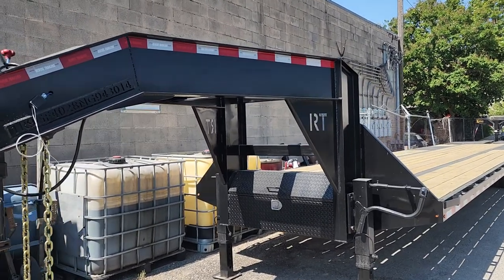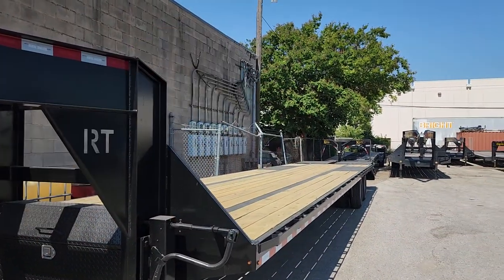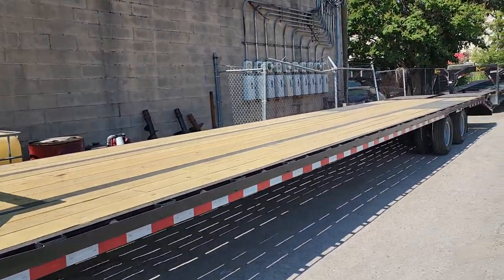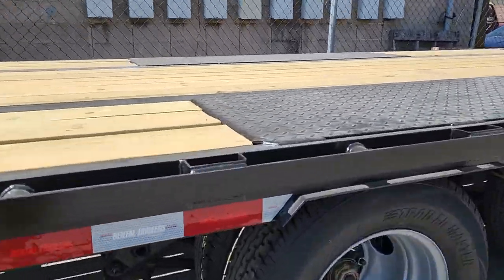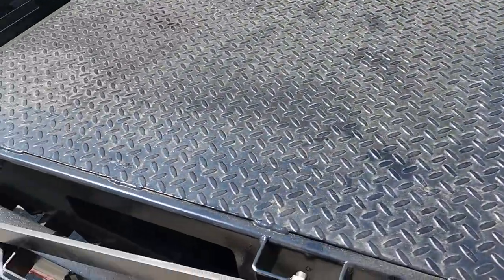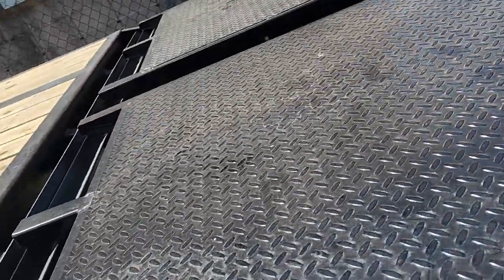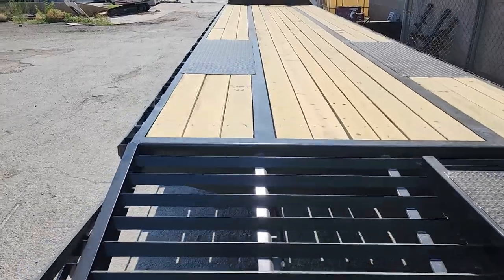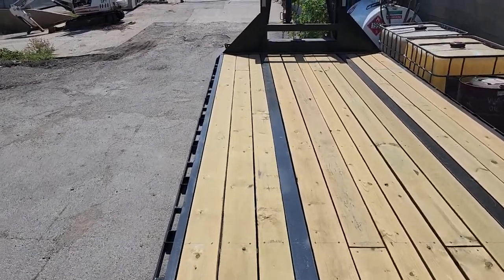2023 Flatbed Trailer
We build and sell these in Garland, TX. RentalTrailers is the manufacturer, and ToolRent is the dealer. We have set out to build trailer specifically for rental businesses.